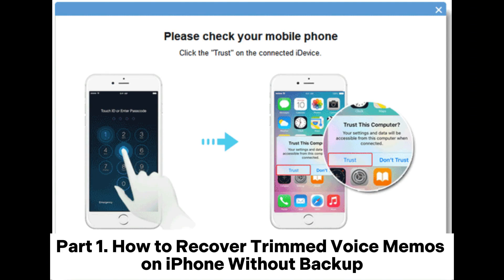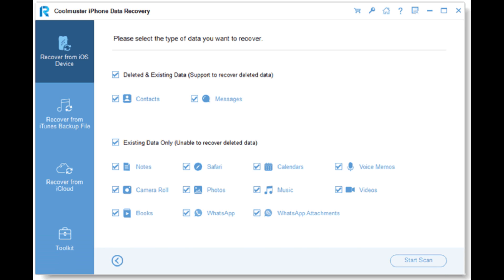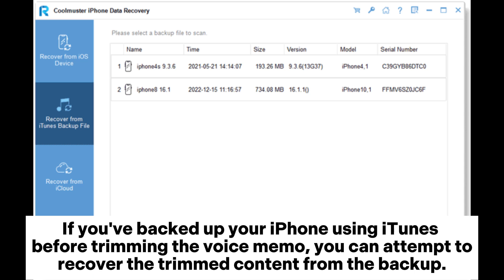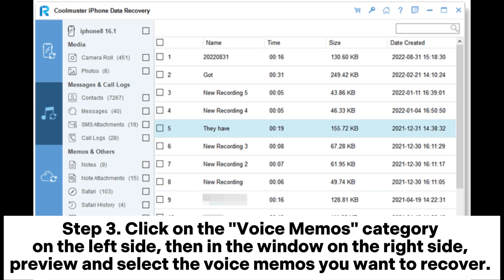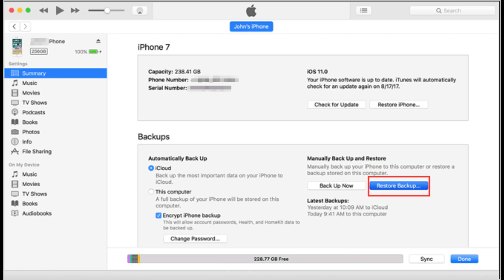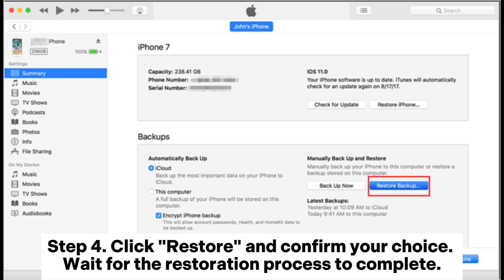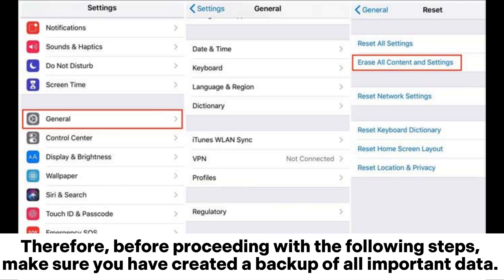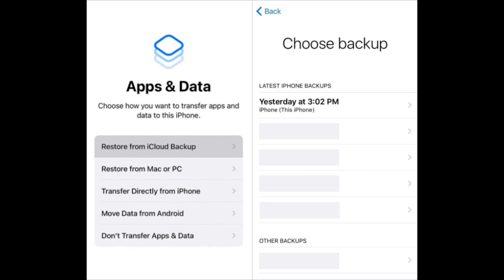How to Recover Trimmed Voice Memos on iPhone with or without Backup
Want to recover trimmed voice memos on your iPhone? This video introduces 3 effective ways to retrieve your important recordings, whether you have a backup or not.

00:00 Start
00:03 Part 1. How to Recover Trimmed Voice Memos on iPhone Without Backup
00:52 Part 2. How to Untrim a Voice Memo on iPhone from iTunes Backup
01:05 2.1 Recover Trimmed Voice Memo on iPhone via Coolmuster iPhone Data Recovery
01:42 2.2 Recover Trimmed Voice Memo on iPhone with iTunes App
02:27 Part 3. How to Recover Trimmed Voice Memo on iPhone from iCloud Backup